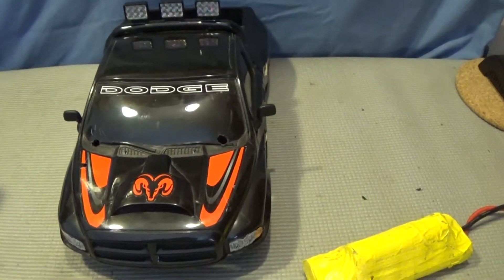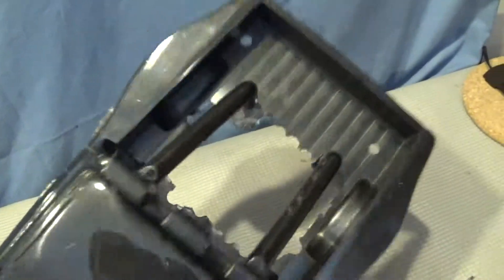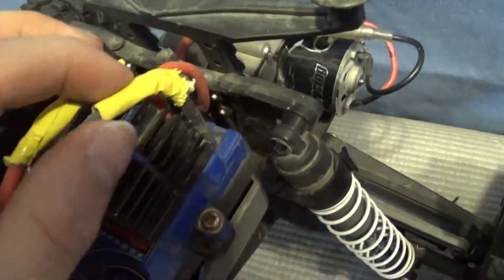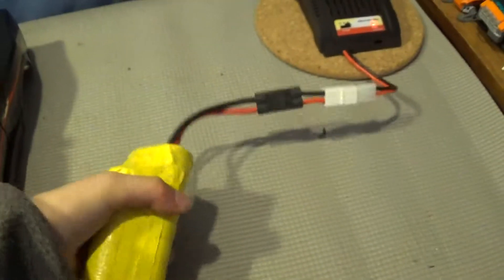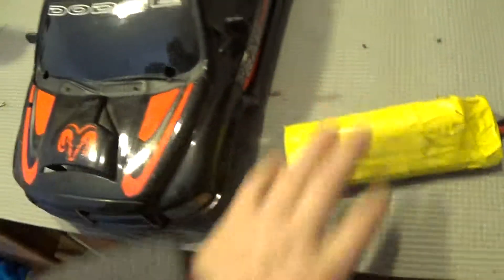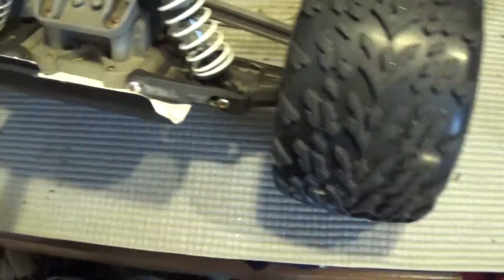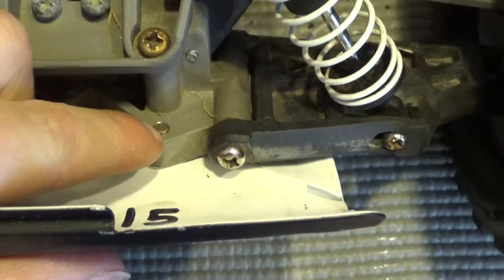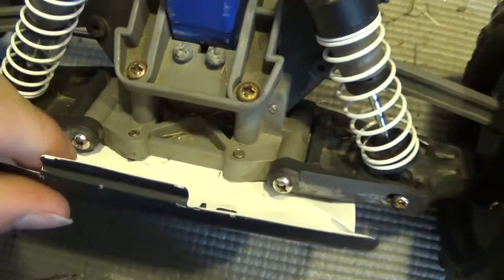New body for Project Fast.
MyBackyardAdventures is a fun kid friendly channel on YouTube. This channel is intended for entertainment only and. I love many hobbies and I love to share my adventures with you guys daily.
PLEASE NOTE: I do not sell any R/Cs, Nerf, And coins.
Please do not talk trash in the comments on my videos but I appreciate people that give me Ideas for videos and give me advice.